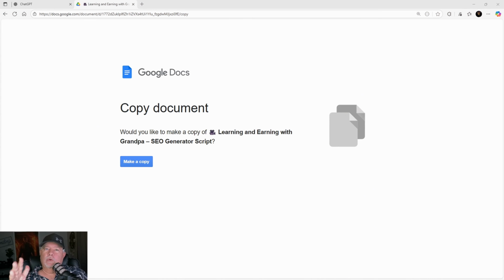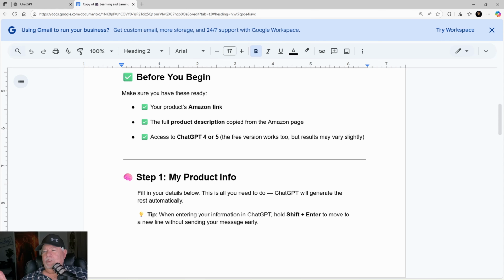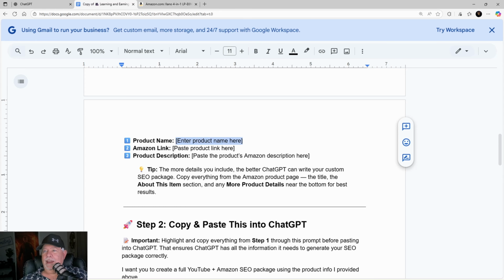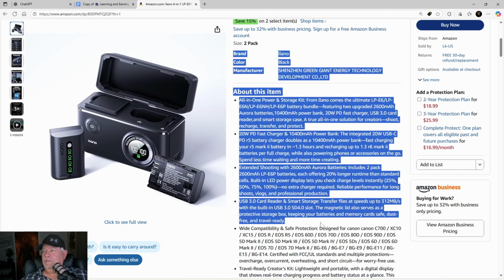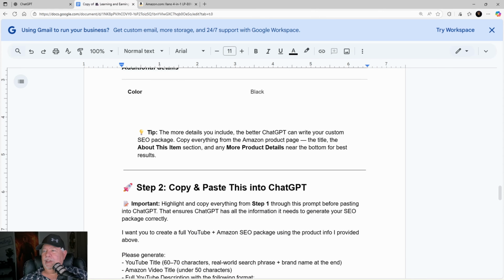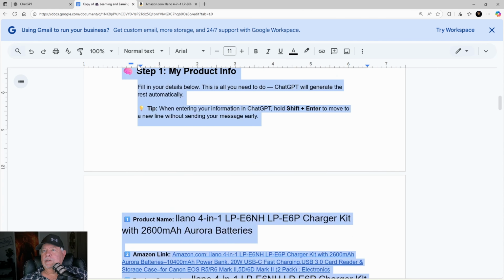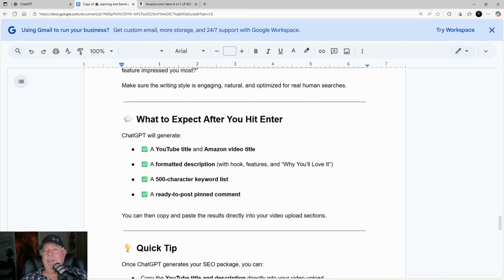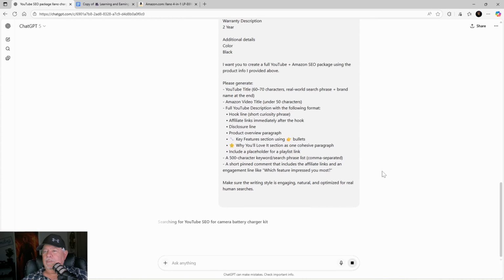Free ChatGPT Template That Writes SEO Titles & Descriptions!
What if ChatGPT could write your YouTube and Amazon video titles, descriptions, keywords, and pinned comments — all automatically?
In this video, I’ll show you how to use my Free ChatGPT SEO Generator Template — the same one I use every day to create fully optimized video content in seconds.

You’ll learn how to fill out one simple step and let ChatGPT do the rest — automatically generating titles, descriptions, keywords, and pinned comments for your YouTube and Amazon videos.

🔧 Key Highlights:
👉 How to use ChatGPT to generate SEO titles and descriptions automatically
👉 How to save hours creating optimized content for YouTube & Amazon
👉 How to get the same template I use — completely free

⭐ Why You’ll Love It:
This free tool saves you time, boosts SEO visibility, and gives your videos a professional edge — without spending hours writing or researching keywords manually.